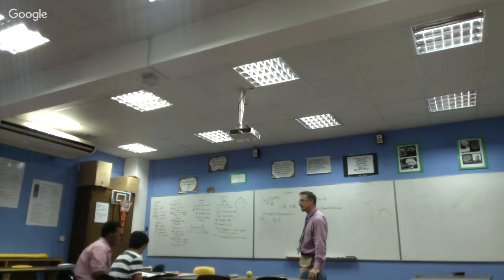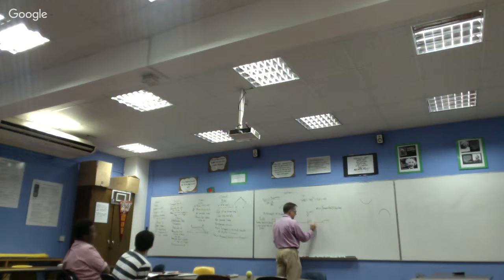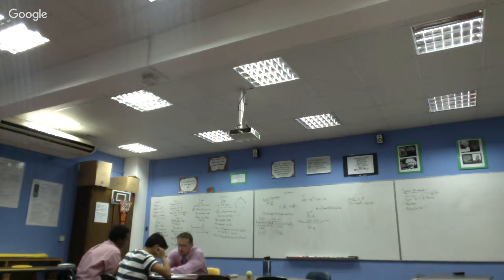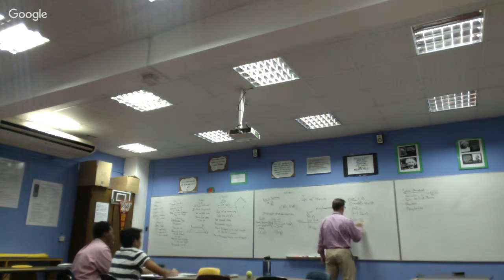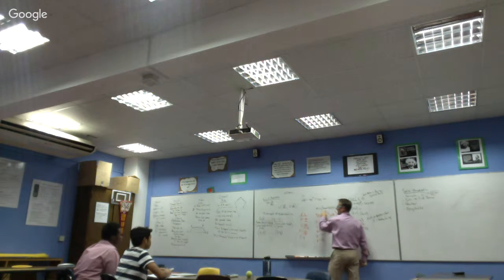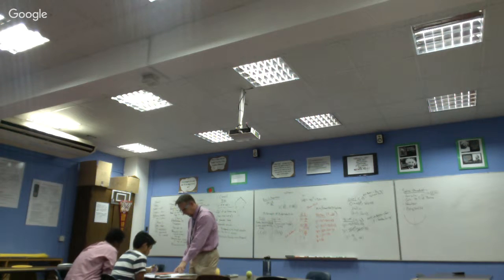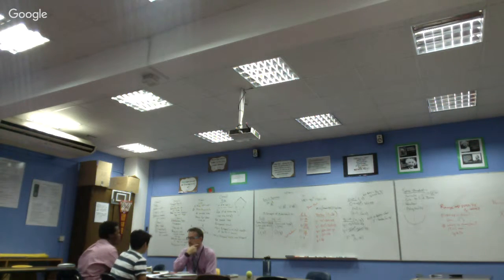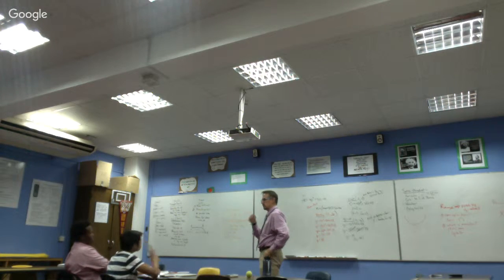IB Math Studies SL - Quadratics